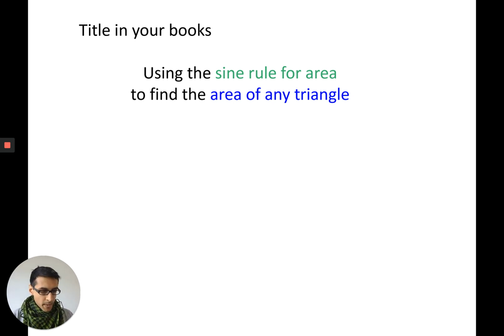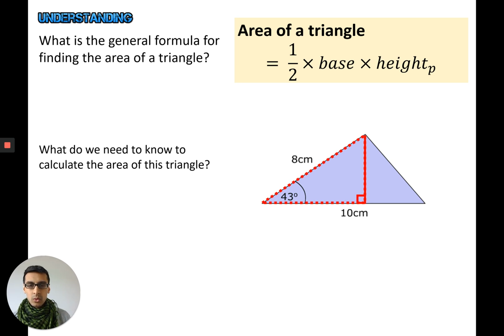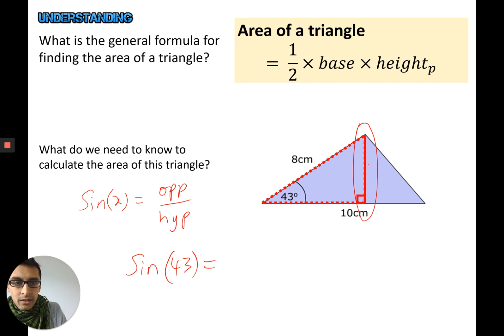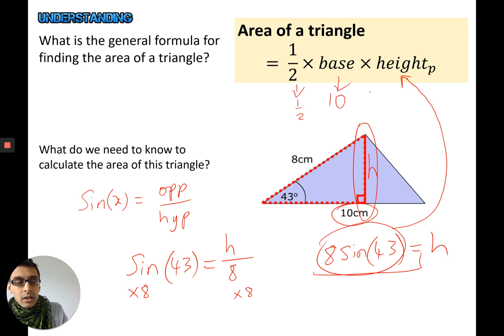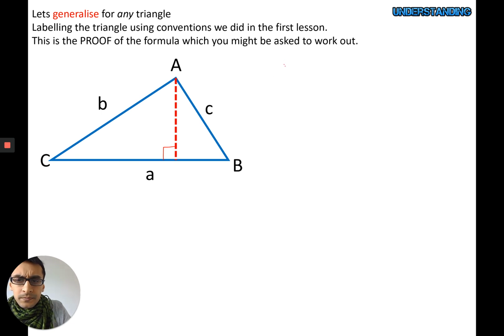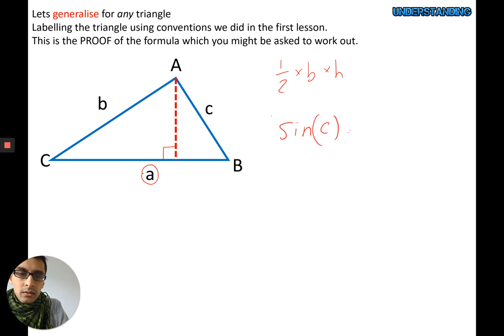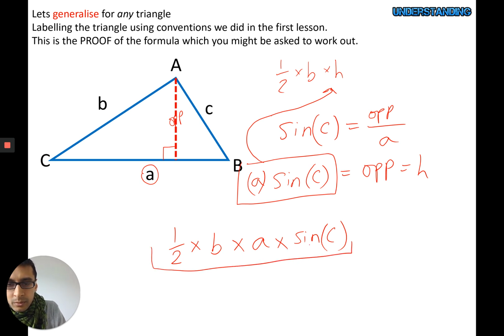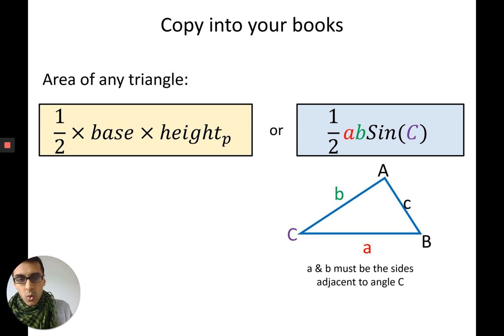3 Sine Rule for Area Proof